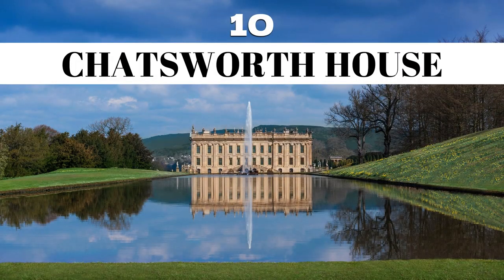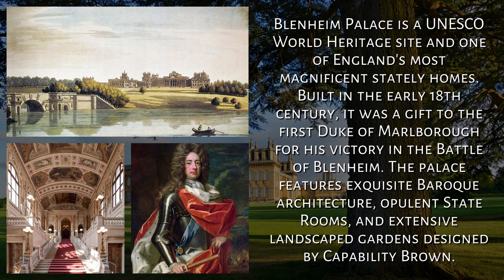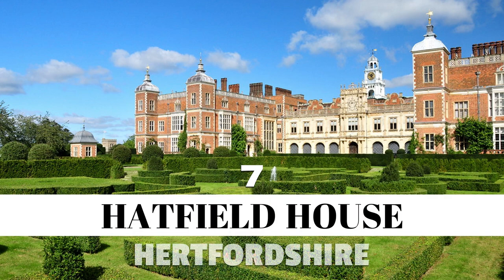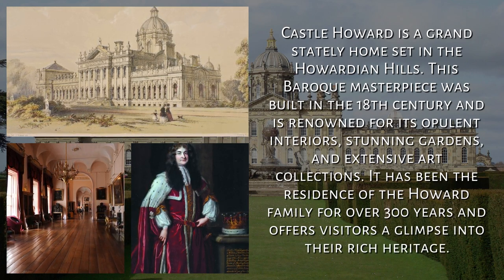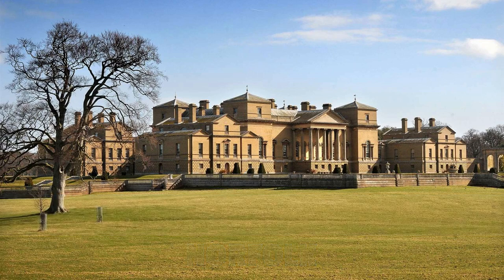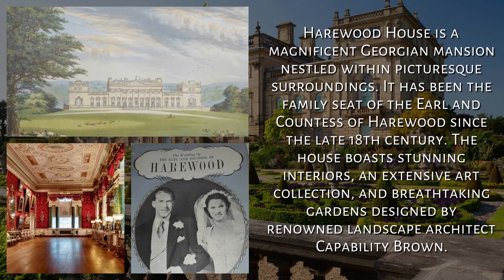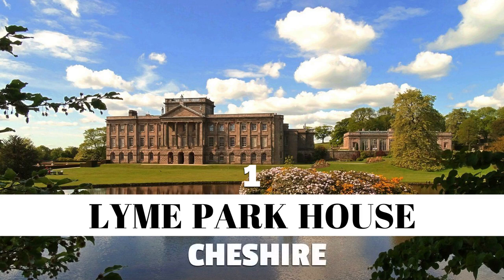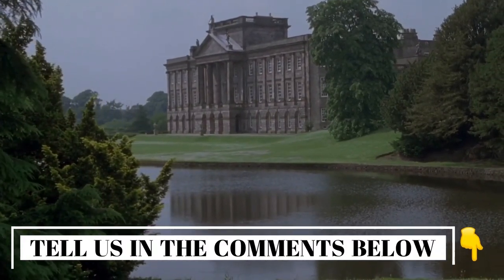Top 10 English Stately Homes that have to be SEEN to be BELIEVED 😍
Discover the grandeur and history of England's statelyhomes. Immerse yourself in the architectural splendour, explore meticulously landscaped gardens, and marvel at priceless art collections. Explore the majestic halls and hear tales of influential families who built these magnificent estates. With their meticulously preserved heritage, visiting these stately homes is a journey through time.